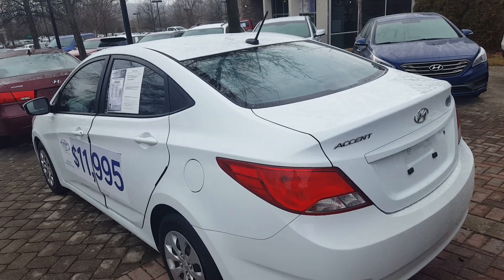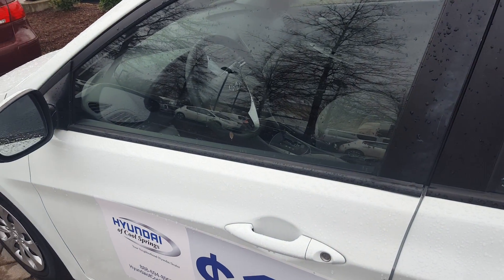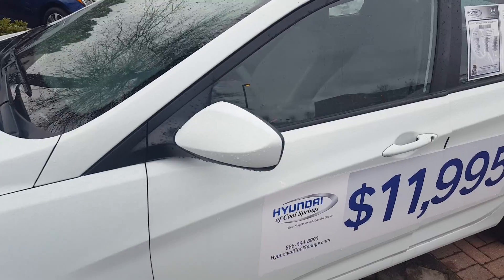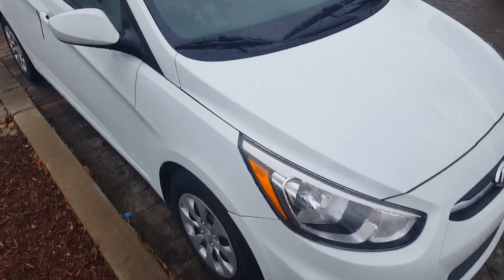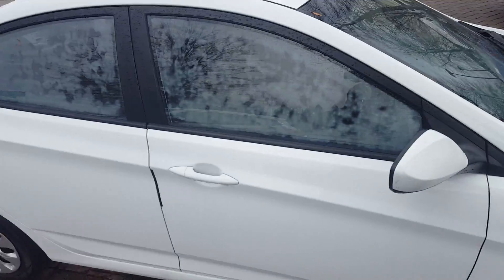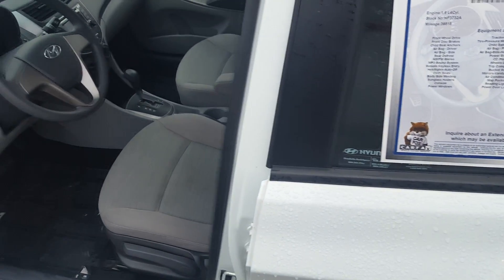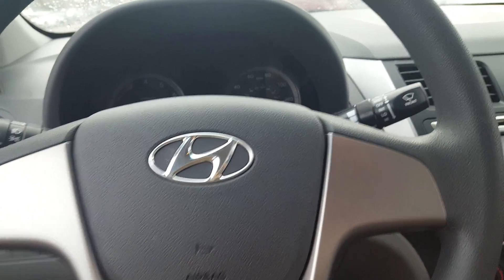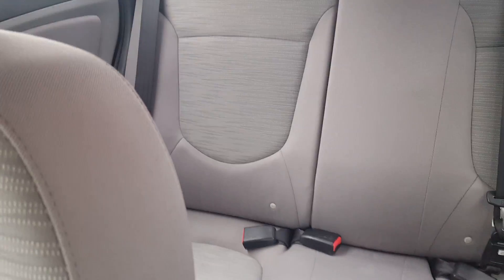Accent SE 2016 35,519 Miles